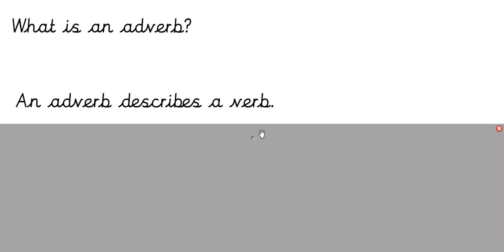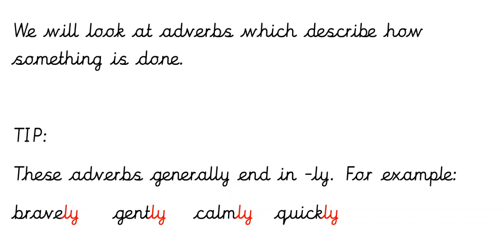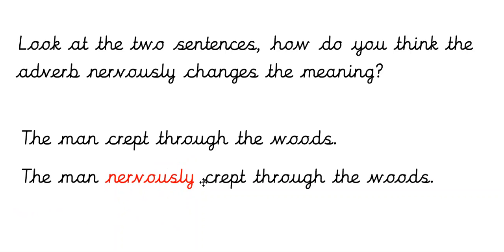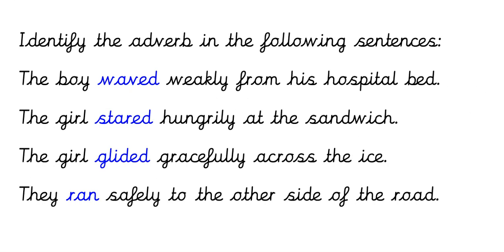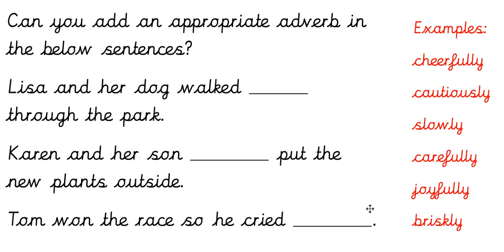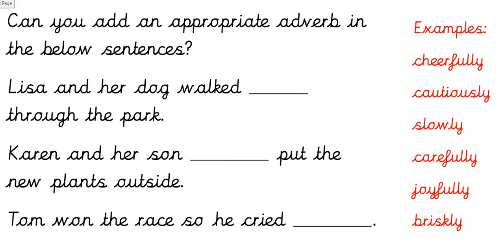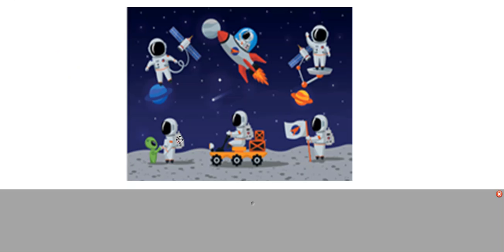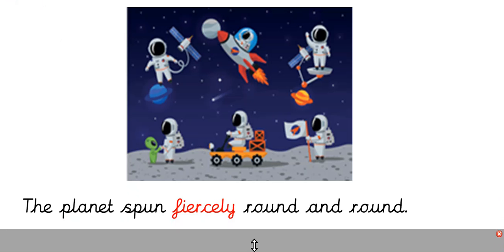Oxford- Miss McFarlane's group adverbs 1